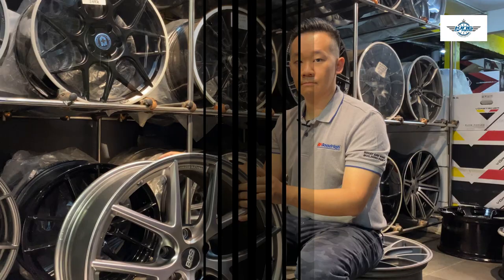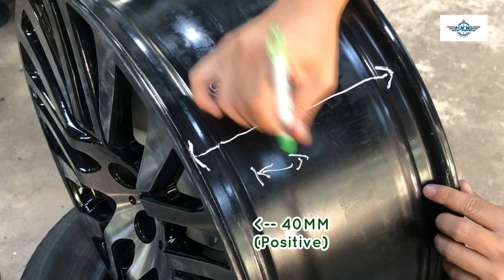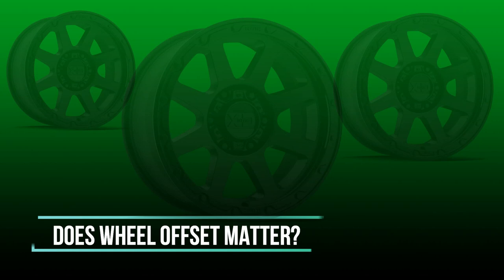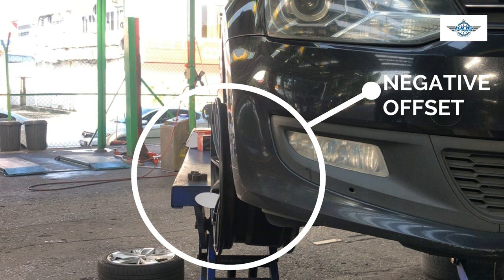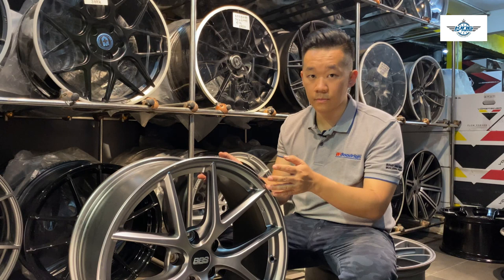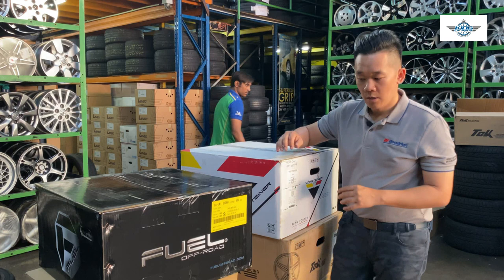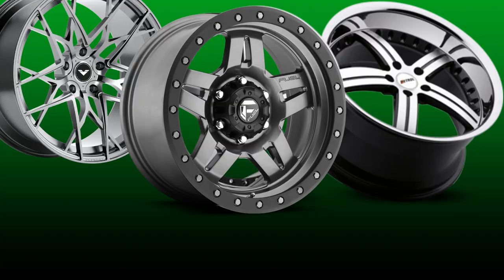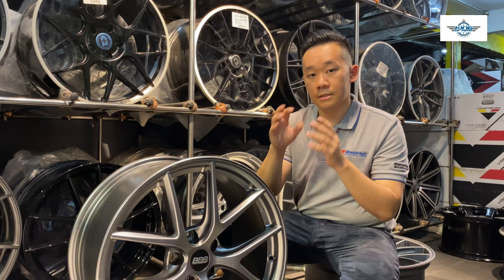How to choose wheels / sport rims for your car (WHEEL OFFSET)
Wheels / Sport Rims offset is probably one of the most confusing and misunderstood specification. Even though you might have all the other rims spec correct (such as rim diameter, pcd, width), if you mess up the wheels offset, the look car of the car after wheel fixed won't turn to be your liking. Some worst case senario, you can't even fix the wheels because the rims keep on scratching your car fender during travel.

To find the best offset for your car always refer to your original stock wheel offset as a guide line. I hope this video shed some light for your guys to have a better understanding what wheel offset really is.

Please subscibe to us if your like our video. Don forget to comment and share if your find this video helpful.